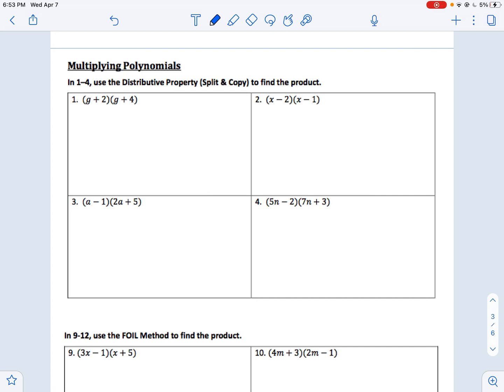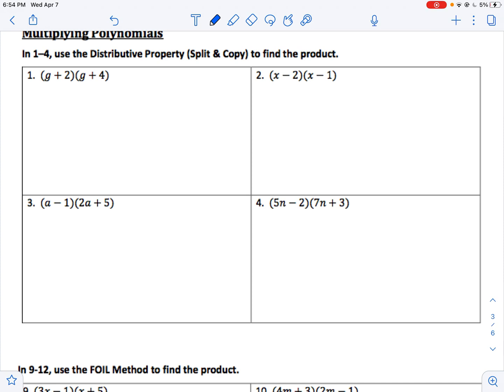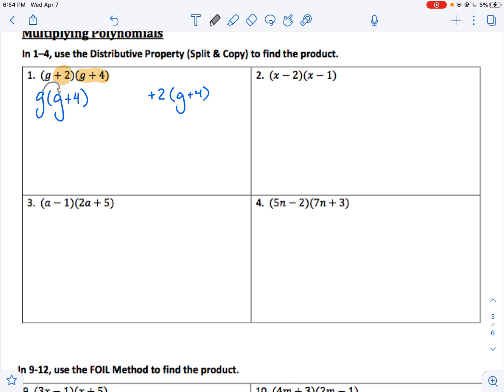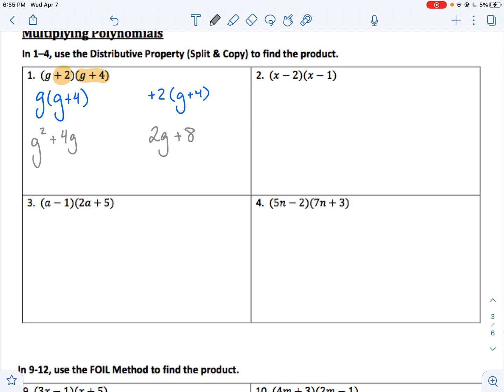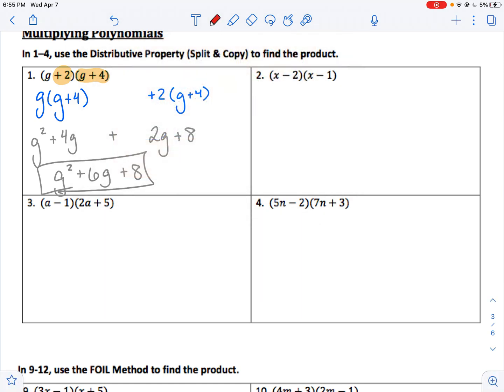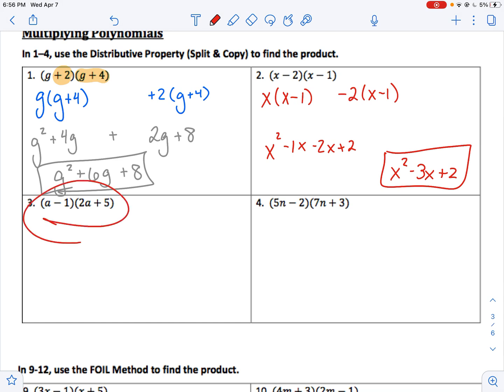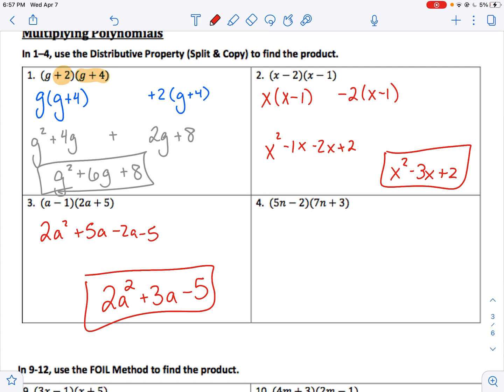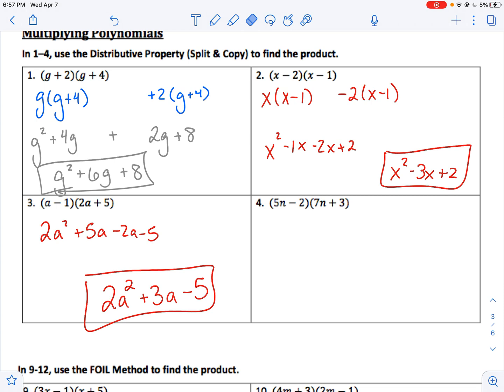Multiplying Binomials "Split and Copy" method